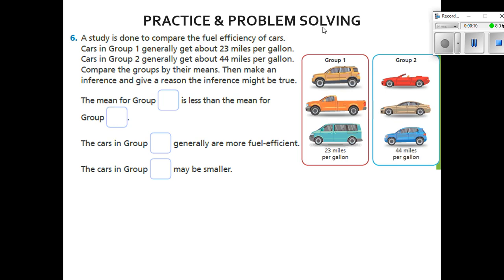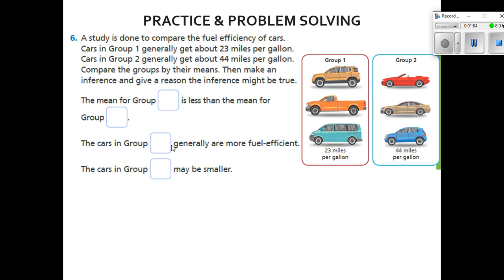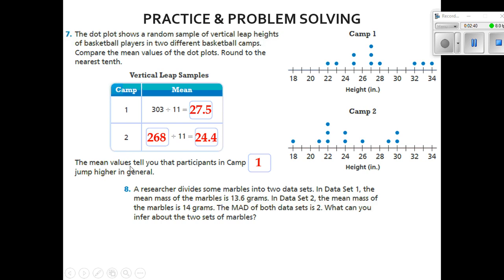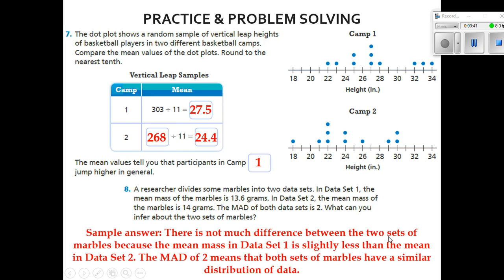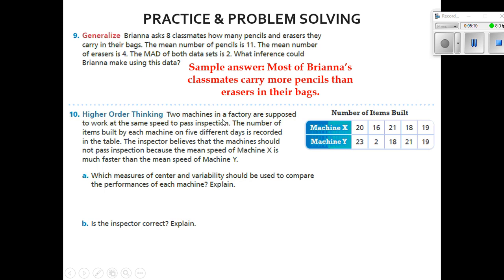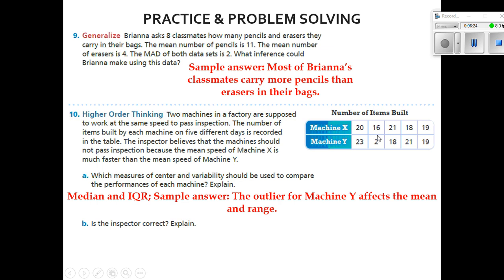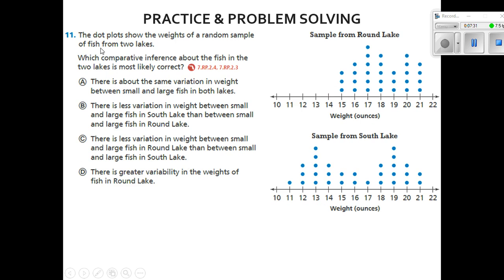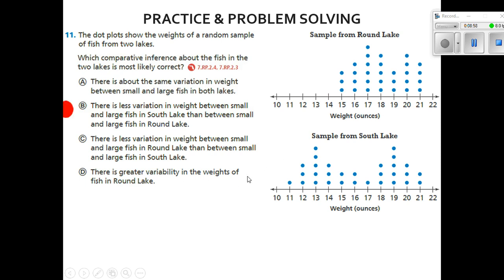Home work video for lesson 6 4; Make more comparative inferences about populations